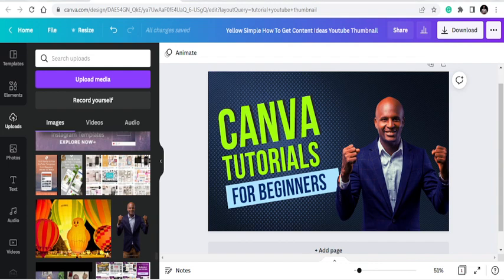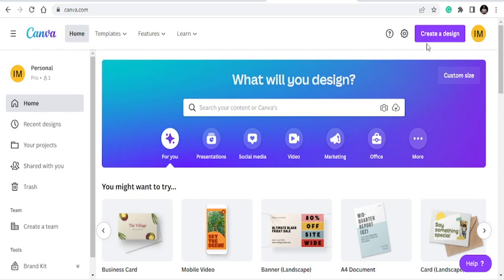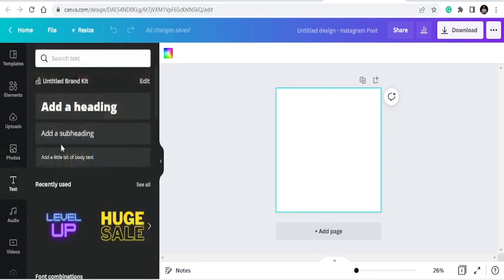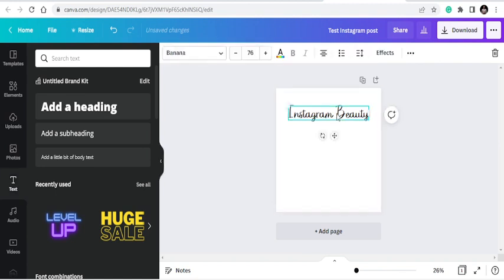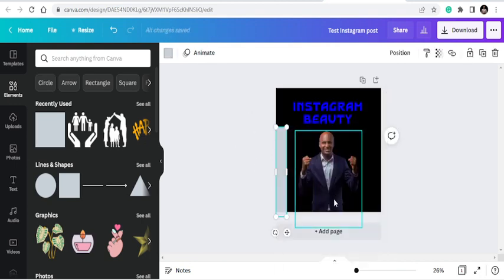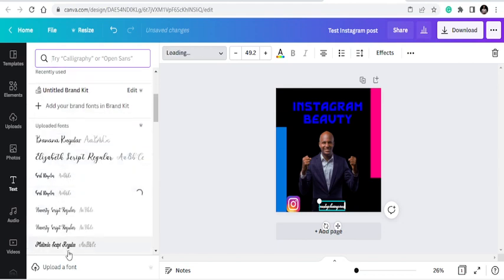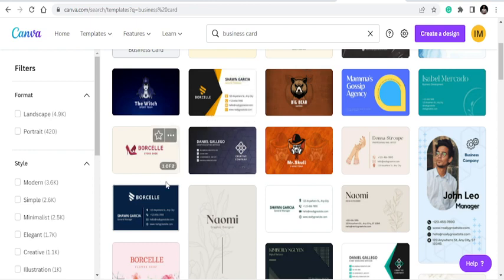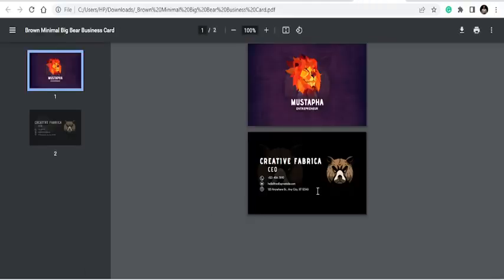How To Use Canva For BEGINNERS! FULL Canva Tutorial 2022